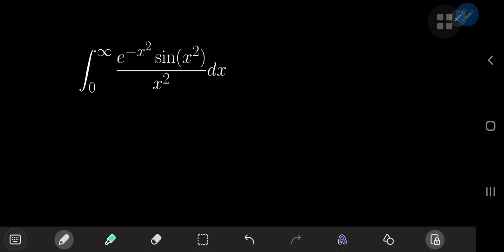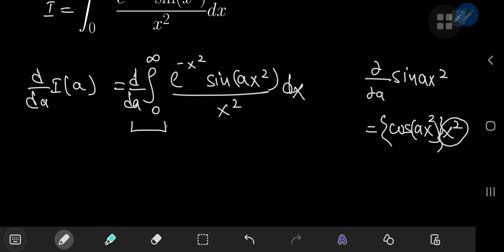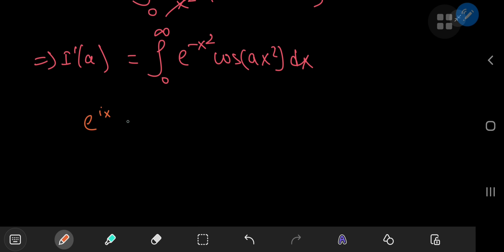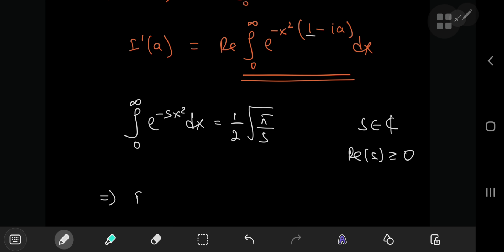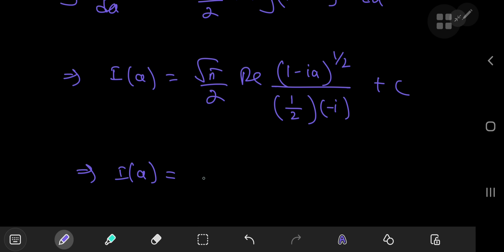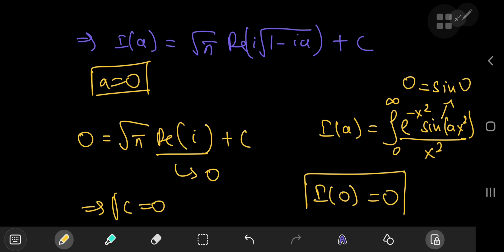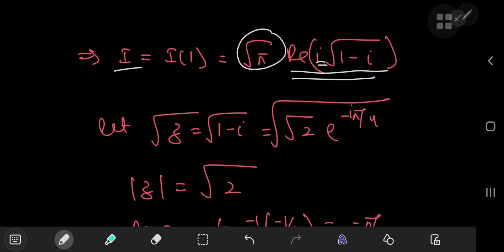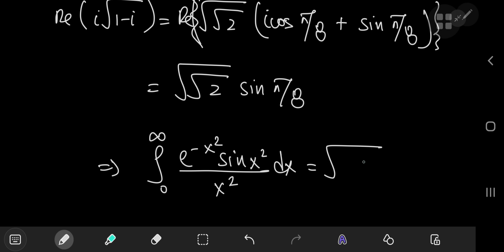Feynman's technique is the greatest integration method of all time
Another beast of an integral laid to rest by the sword of Feynman!!!
The solution development is absolutely gorgeous and the result is surprisingly satisfying.